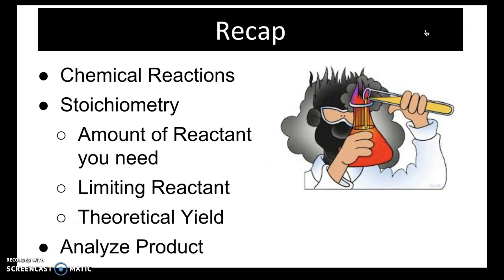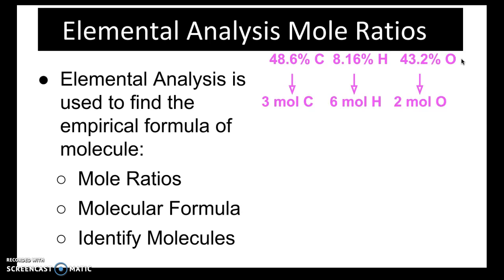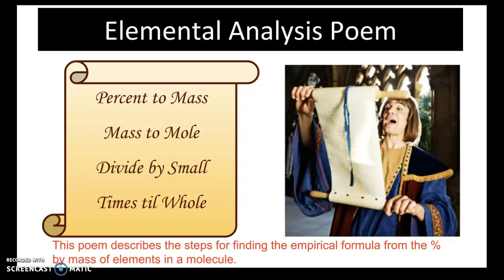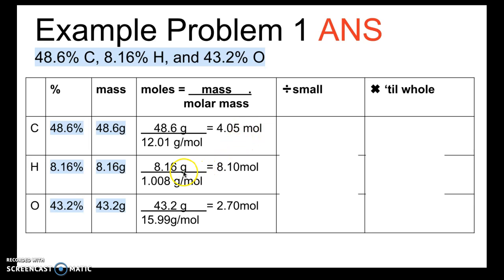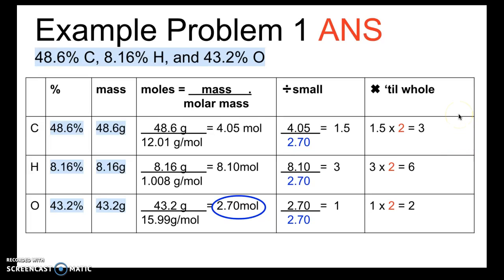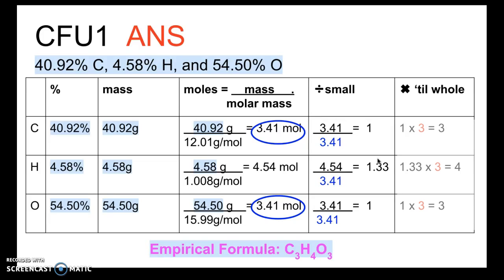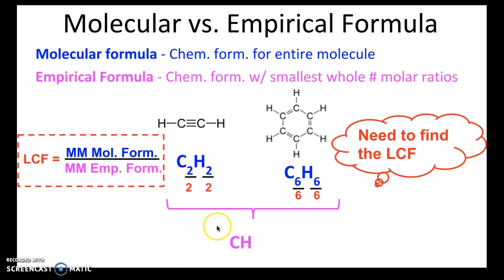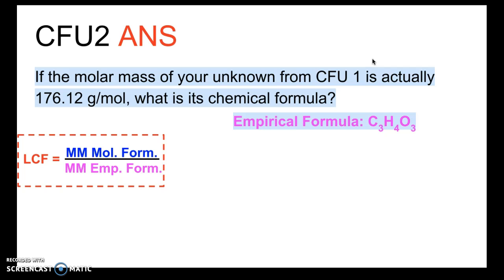Unit 1.5 Video Notes